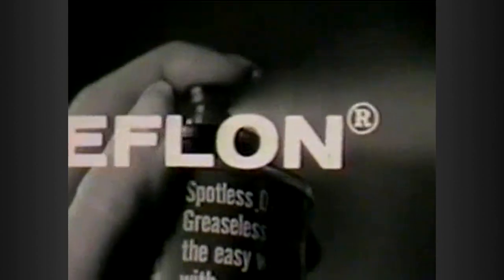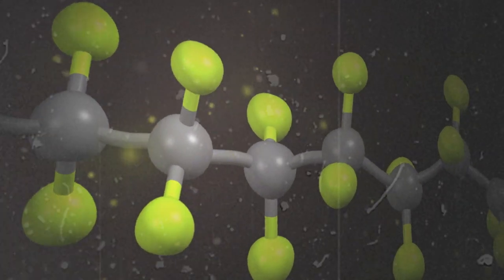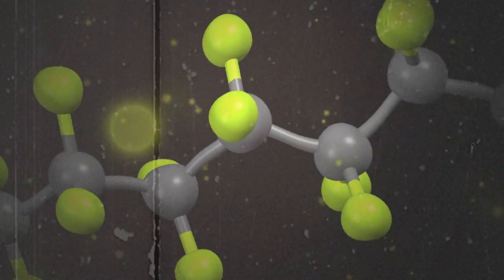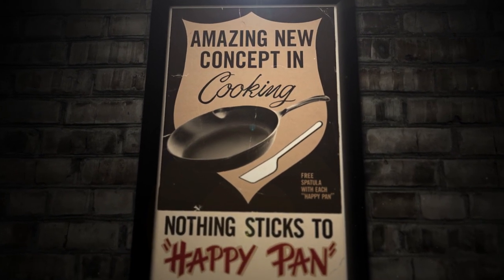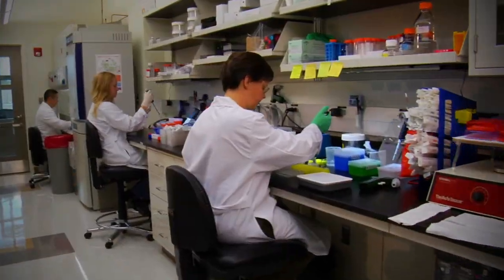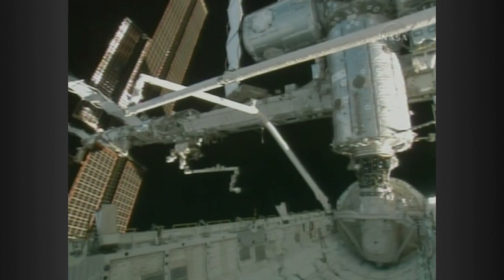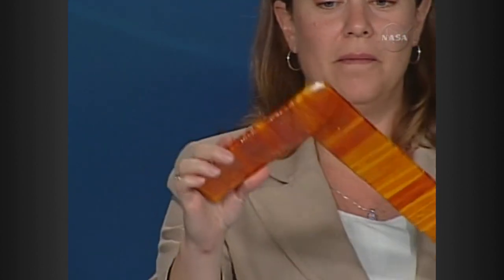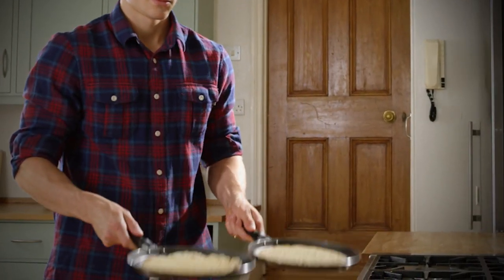Teflon: A Happy Accident - Decades TV Network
It was an accidental discovery that became a part of everyday living. Dr. Roy Plunkett, a chemist for DuPont, was conducting an experiment with a new refrigerant on April 6, 1938, when the right combination of pressure and temperature created a slippery substance that was resistant to solvents, acids and corrosion. The new substance turned out to also be perfect for cooking. And under the brand name Teflon, kitchen products coated with the substance hit the market in 1946. Teflon can be found in everyday products from fabric protectors to tape to pharmaceuticals and also is used by the space program.